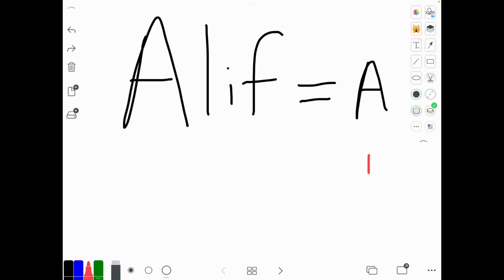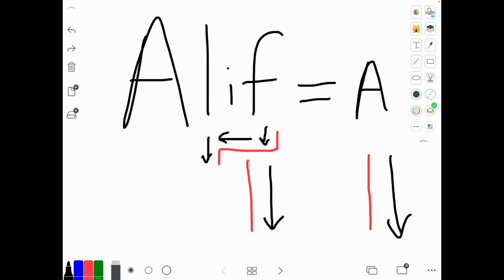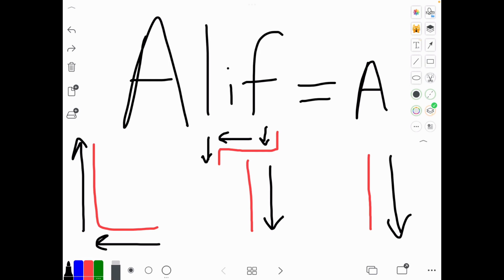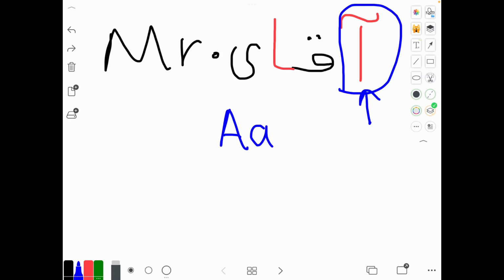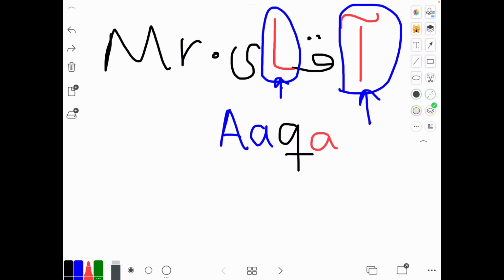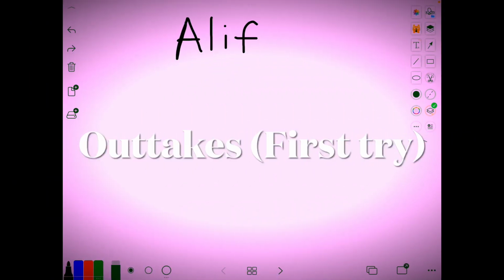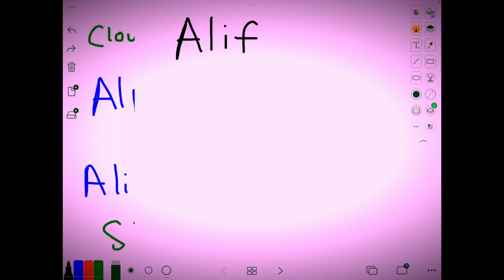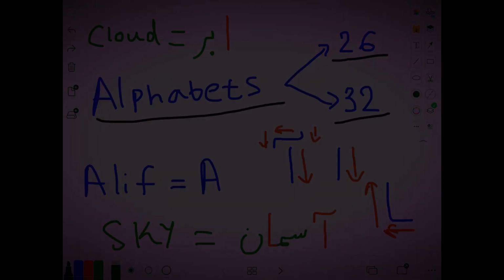Alif | Persian Alphabet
Persian language is hard to learn. In this lesson, you will learn how to write and understand Alif in Persian. Let’s learn it!

Outro and Outtakes Video
Jawaher - Farzad Farzin